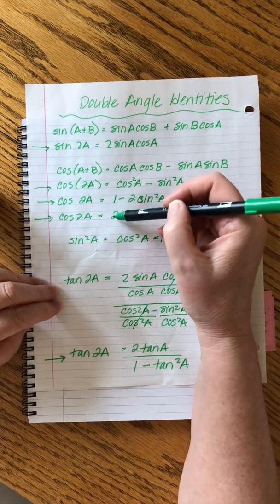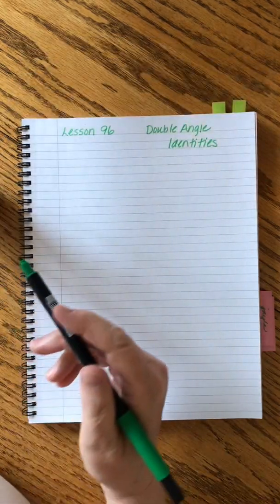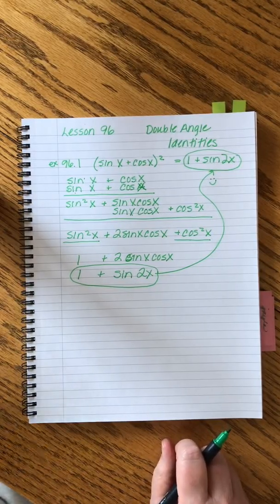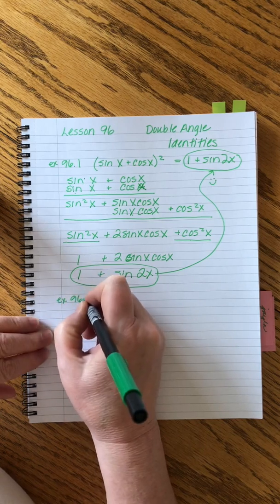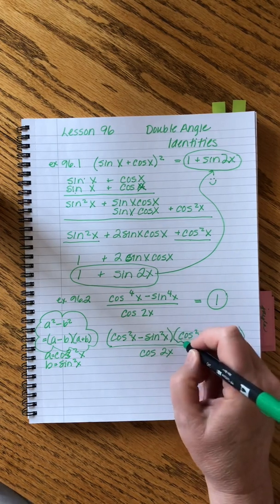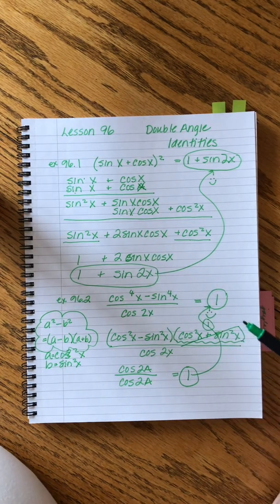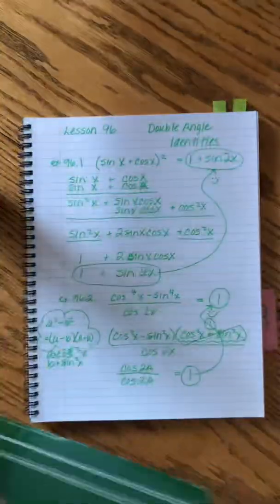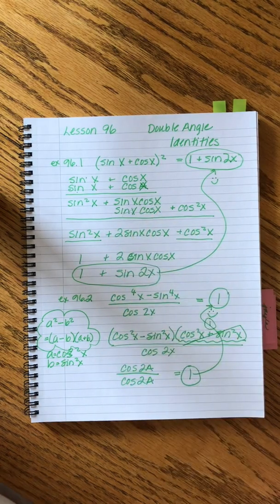Saxon Advanced Mathematics | Lesson 96